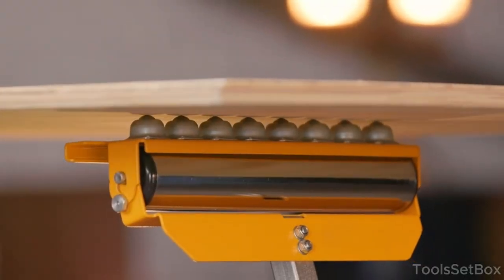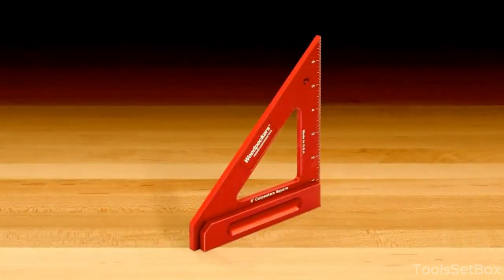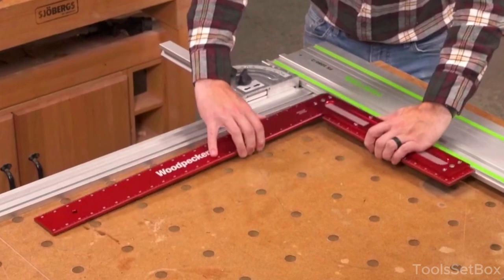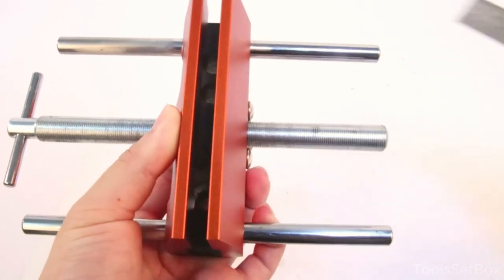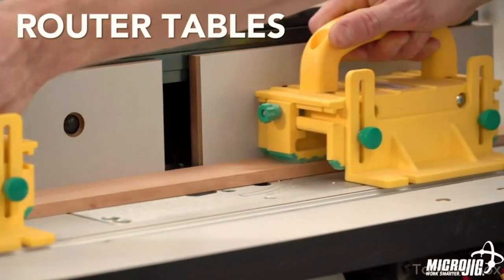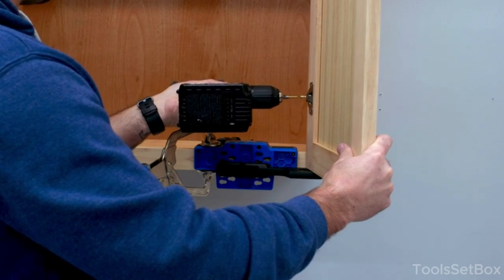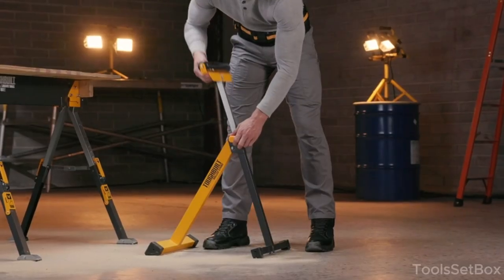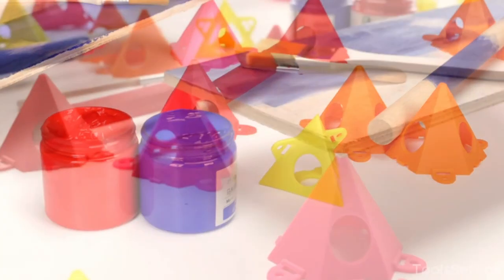9 Must Have Woodworking Tools For Beginner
What is a combination square used for in woodwork? How to cut angles on a table saw? How to spend less time painting a cabinet on both sides at the same time? It seems that the questions are completely different, but no, they are all related to woodworking.
In this video, we explore the realm of woodworking and uncover the fundamental tools essential for any woodworker's toolkit. Whether you're starting out on your woodworking adventure or already an experienced craftsperson, possessing these tools is indispensable.

⏱️ Chapters
0:00 Introduction
0:29 ✅1. Woodpeckers Carpenters Precision Square in Anodized Aluminum
1:44 ✅2. Woodpeckers Precision Woodworking Square Hands Free
3:16 ✅3. AVID POWER Cordless Jig Saw
4:11 ✅4. O'SKOOL Self Centering Dowel Jig Kit Drilling
5:20 ✅5. MICROJIG Table Saw Pushblock
6:05 ✅6. Kreg Cabinet Door Mounting Jig
7:17 ✅7. TOLESA Spring Clamps for Woodworking
7:45 ✅8. ToughBuilt Multi Stand Saw Stand
9:07 ✅9. KATA Mini Cone Paint Stands